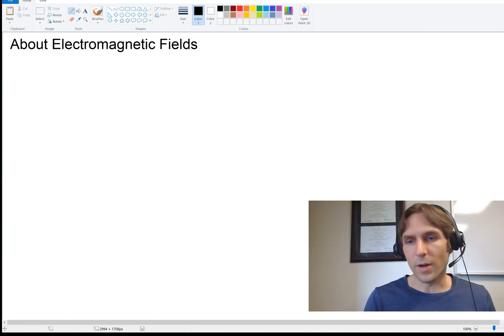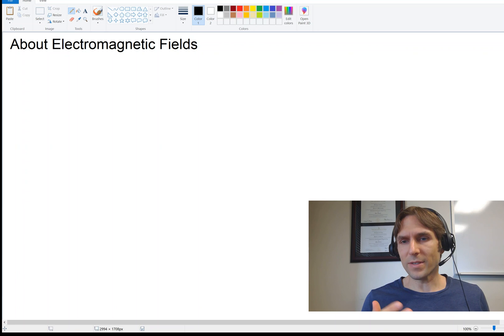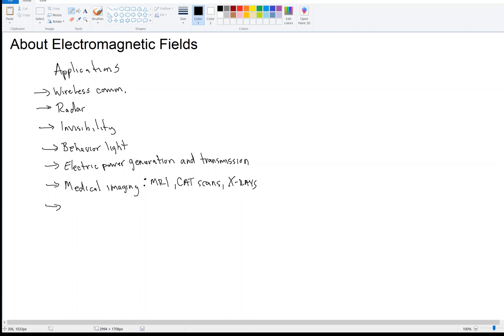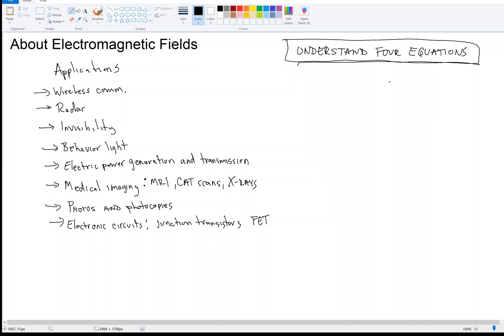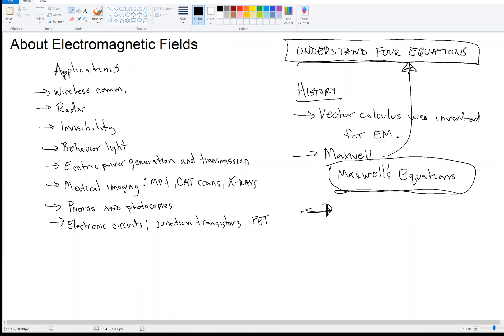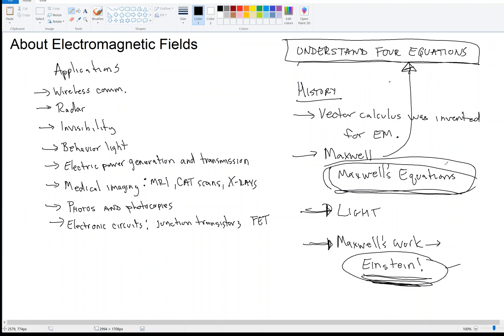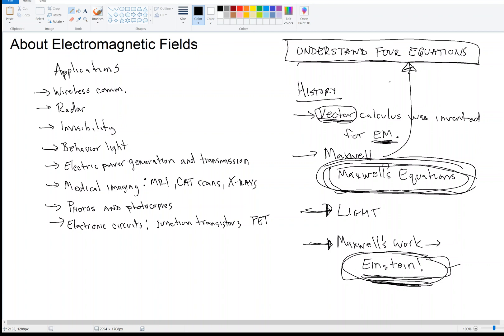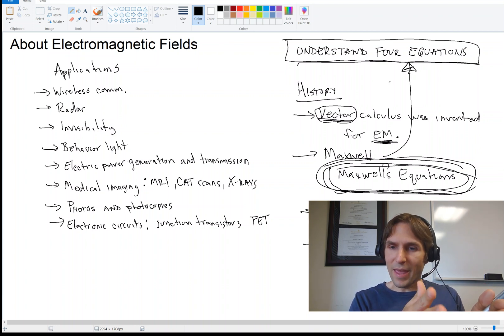0.2: About Electromagnetic Fields